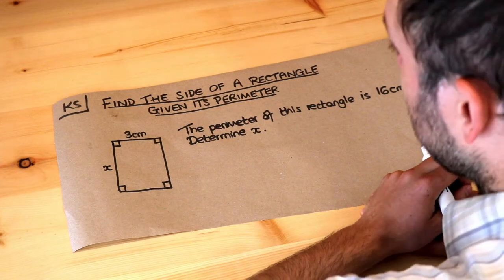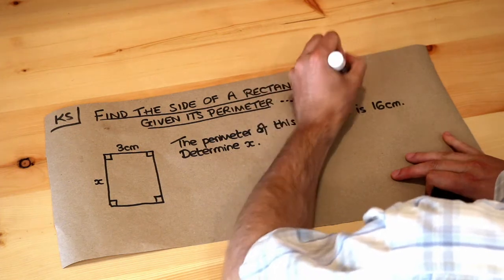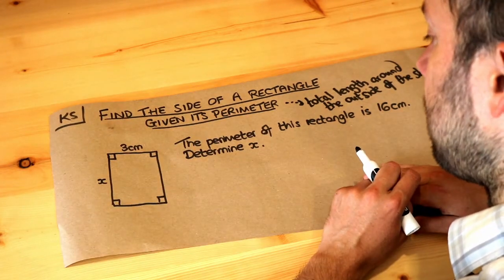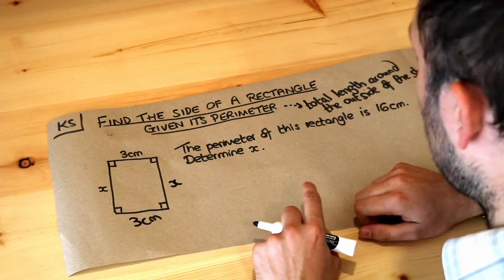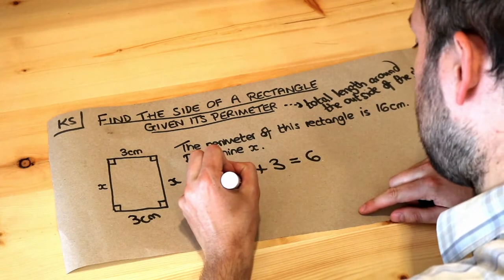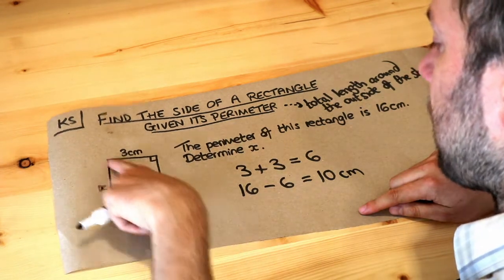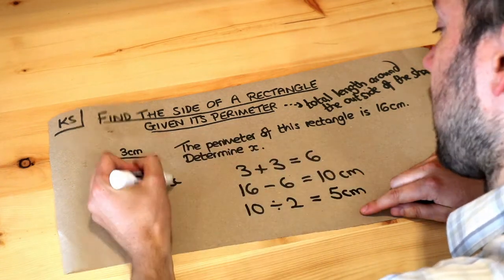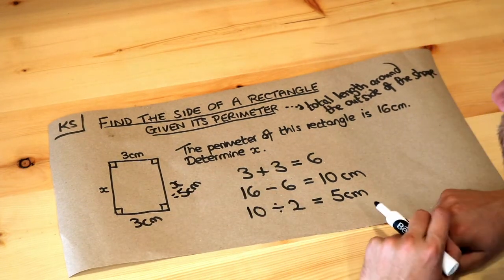Key Skill - Find a side of a rectangle given its perimeter.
"Find a side of a rectangle given its perimeter."